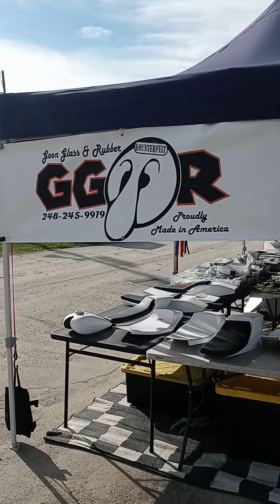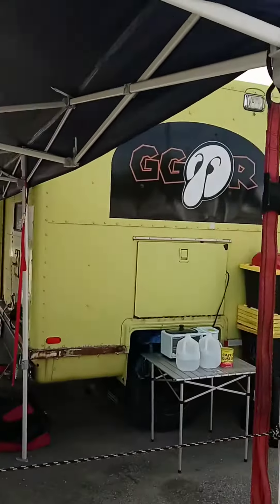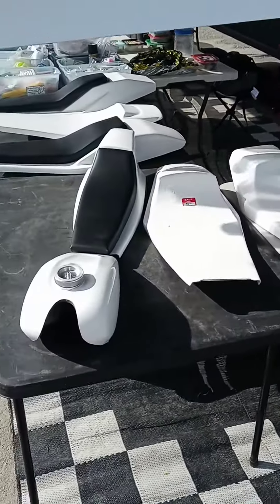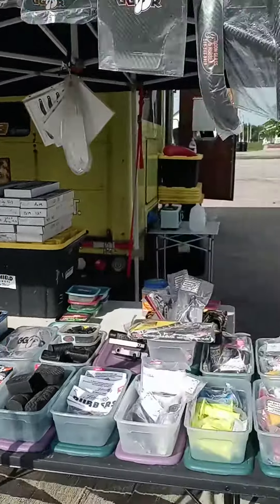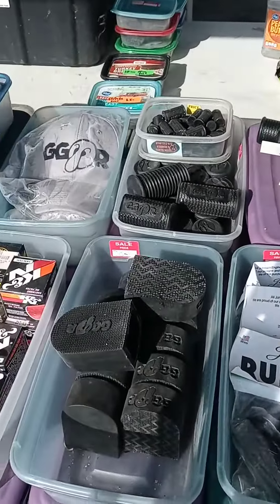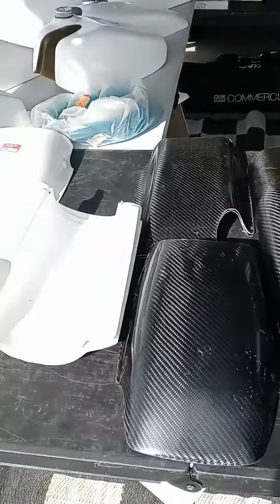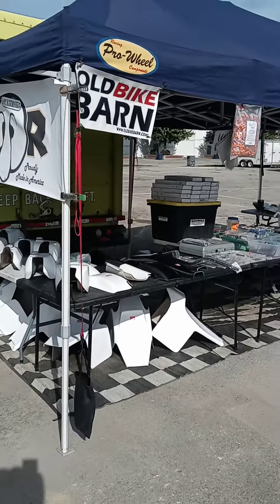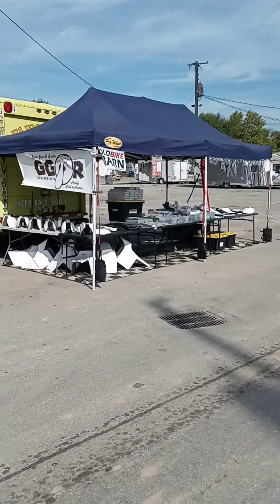Goon Glass & Rubber Track Side set up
Seen here is our usual track side set up for flat track events.